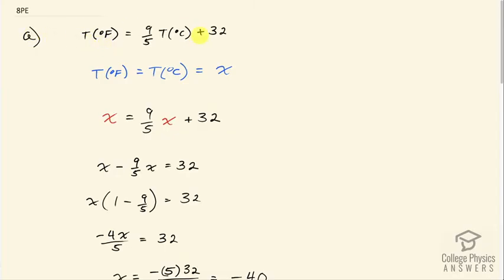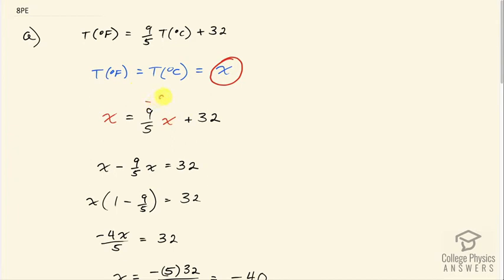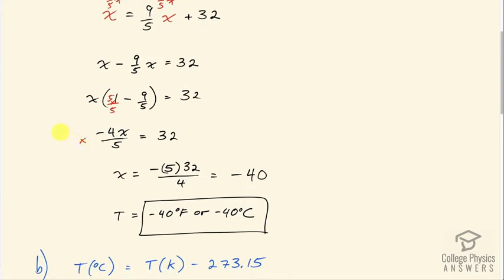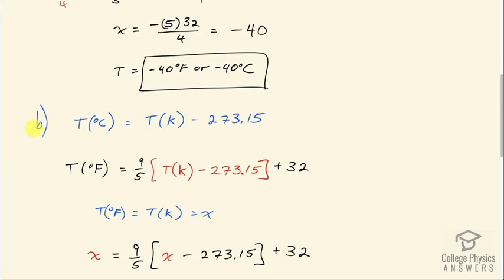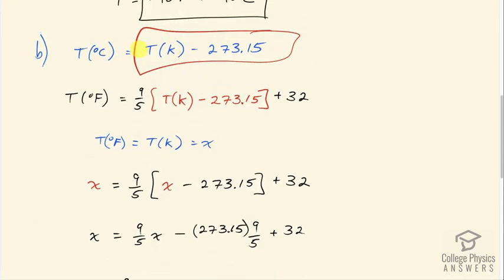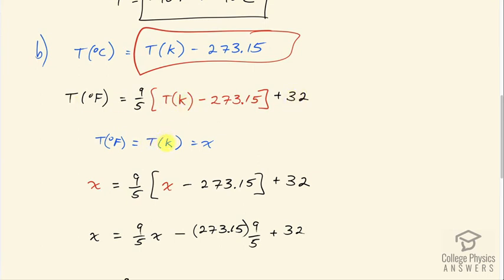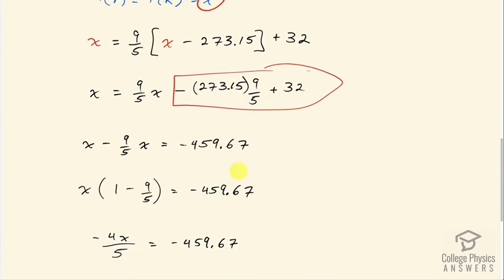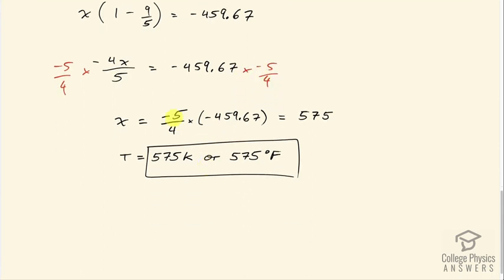May 24, 2020